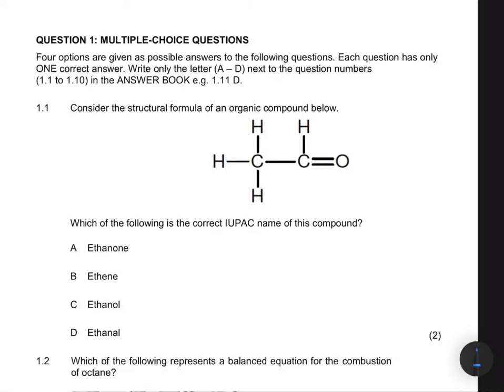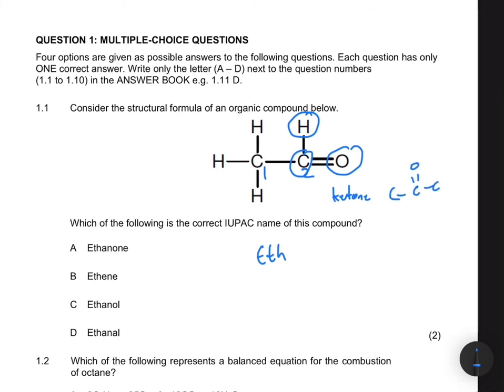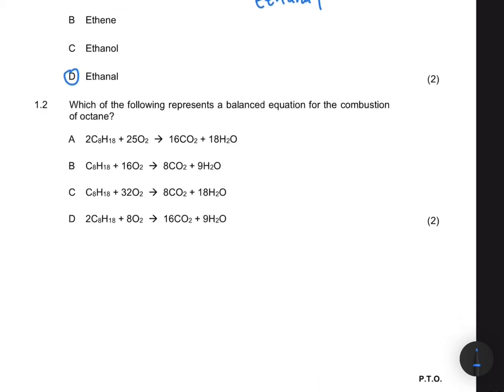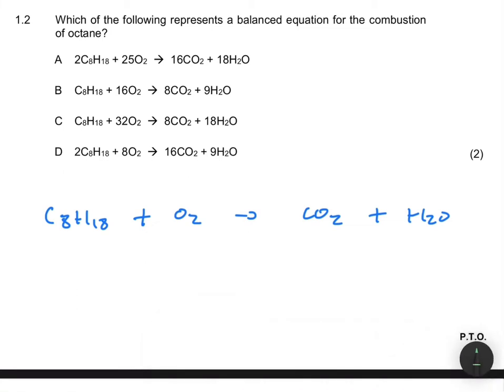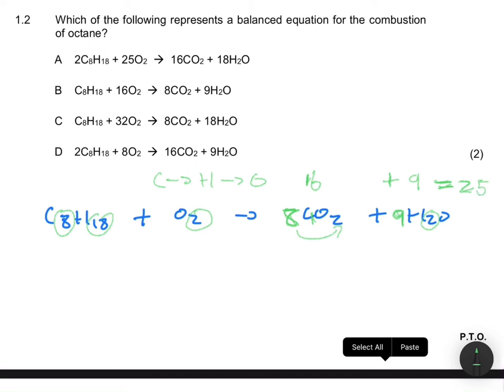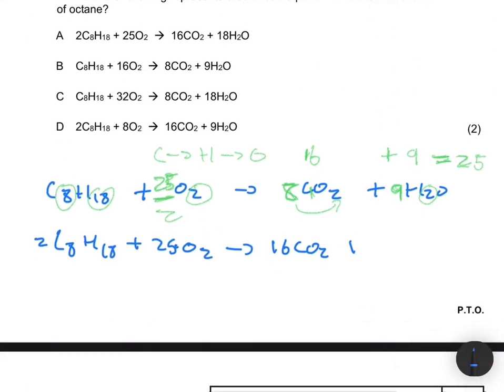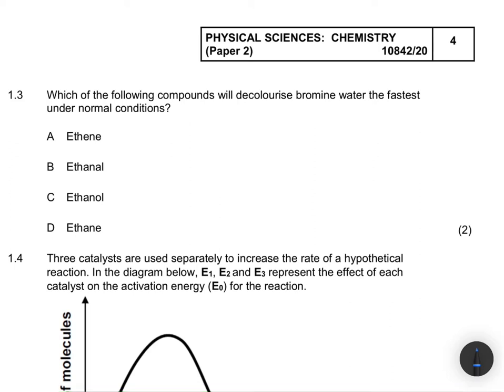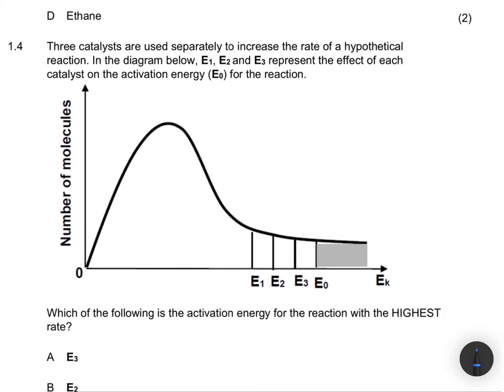Multiple Choice (Chemistry) September 2021 Grade 12 Physical Science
GRADE 12 PHYSICAL SCIENCES P2 SEPTEMBER 2020 TRIAL EXAM, MULTIPLE CHOICE.